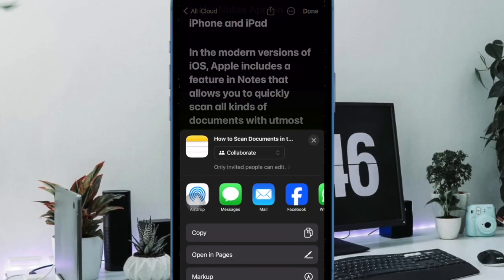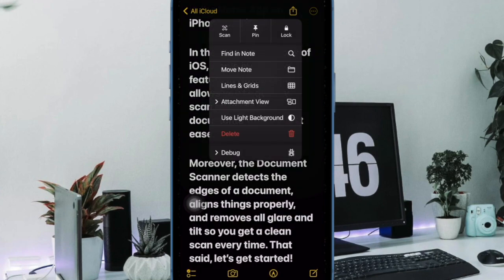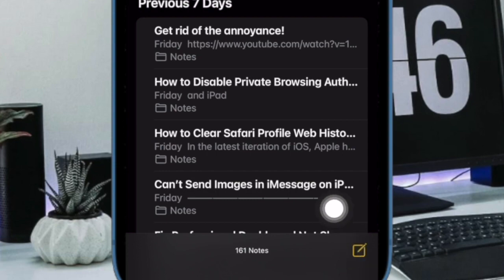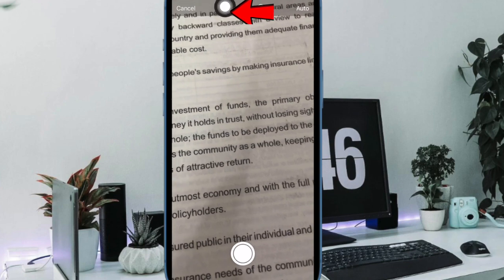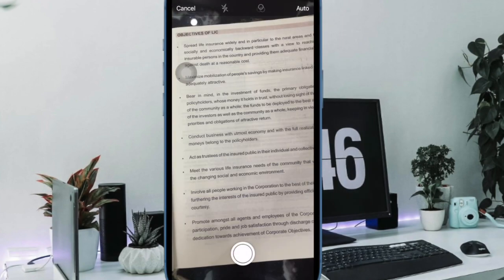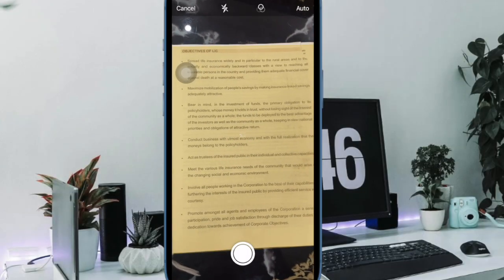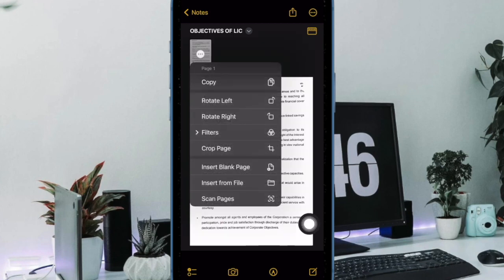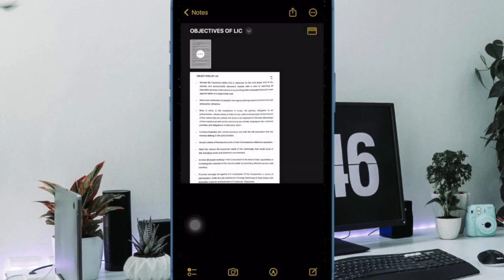How to Perfectly Scan Documents in the Notes App on iPhone and iPad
In this hands-on guide, I'm going to show you how to perfectly scan documents in the Apple Notes app in iOS 17/iPadOS 17 on iPhone and iPad like a pro. Let's get started!